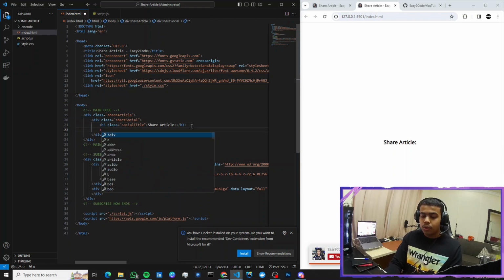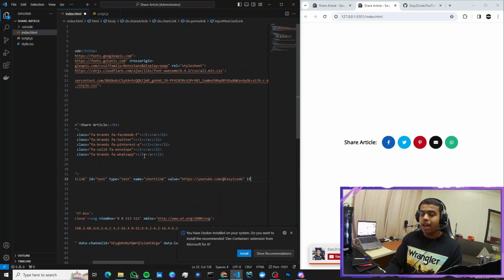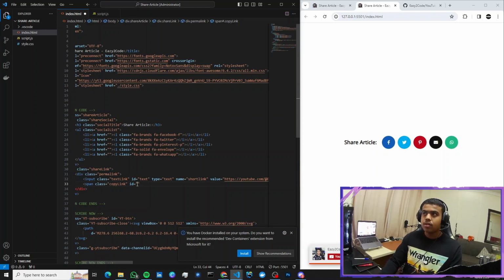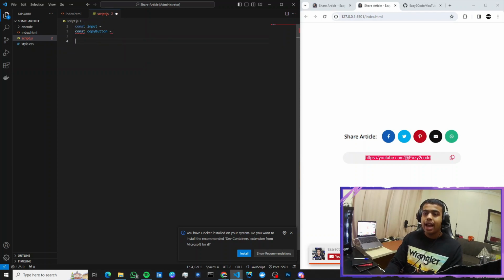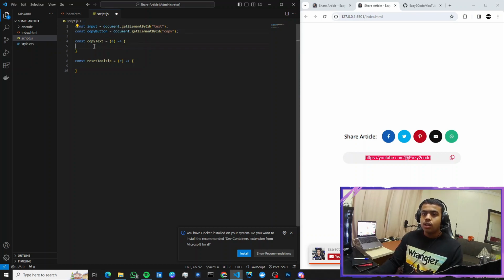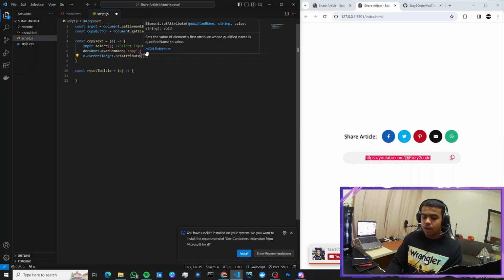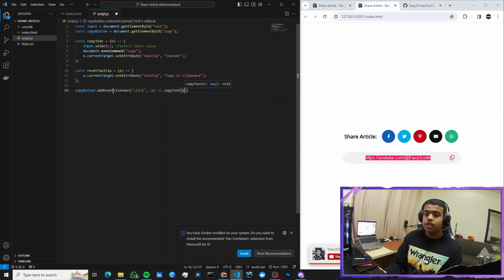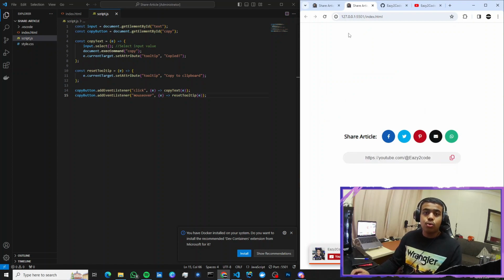Animated Functional Share Article using HTML, CSS & JavaScript🚀